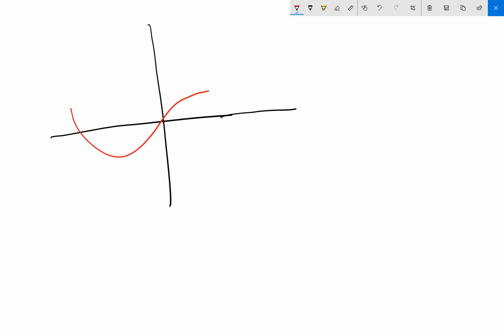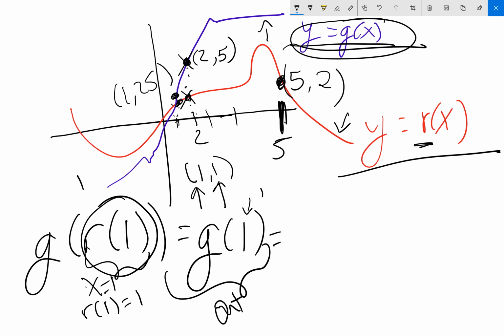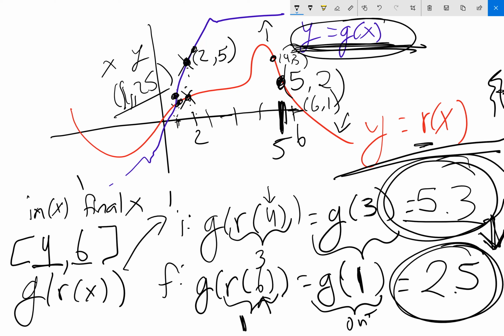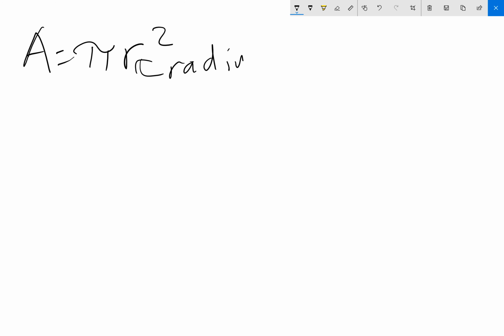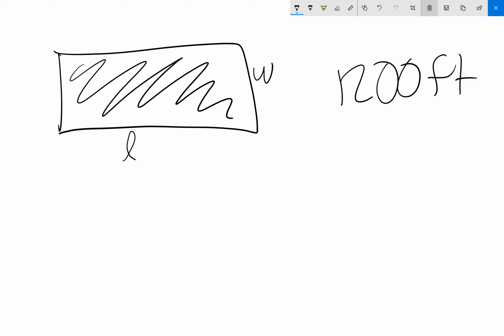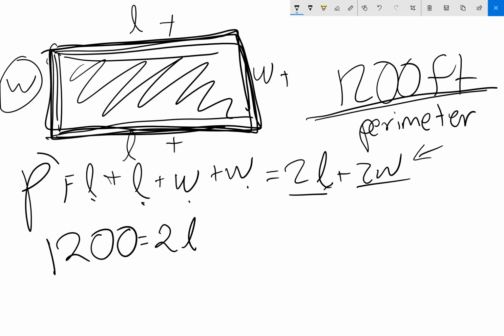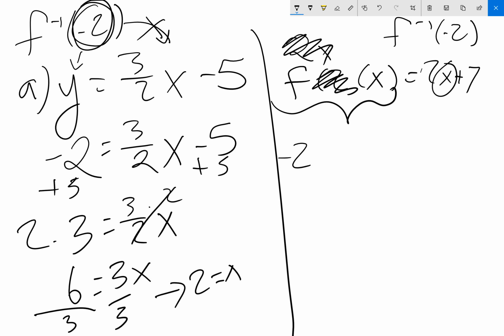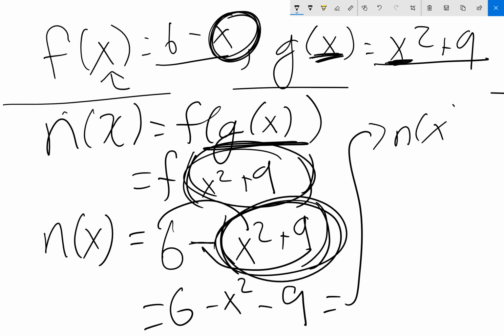m2 last qs